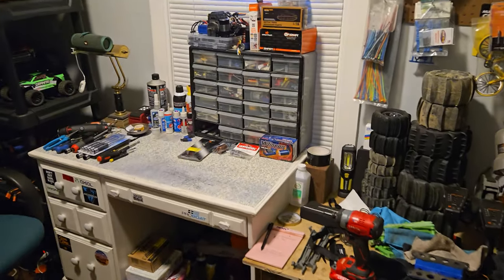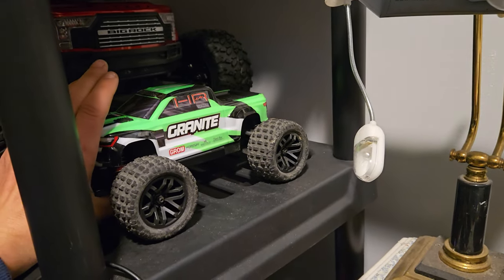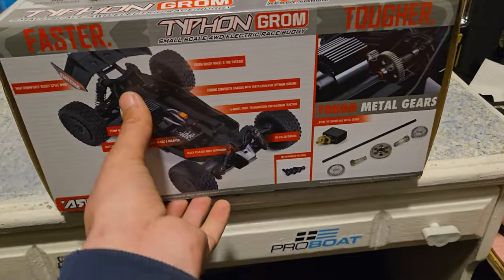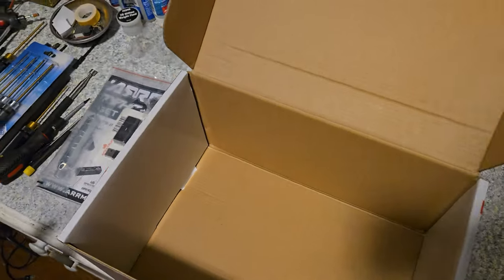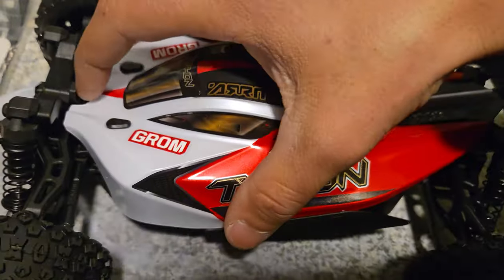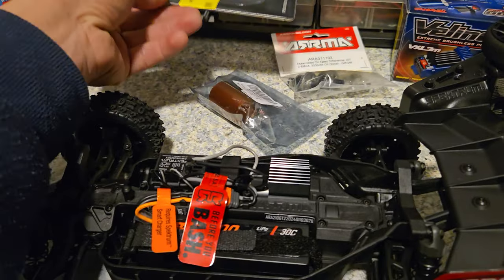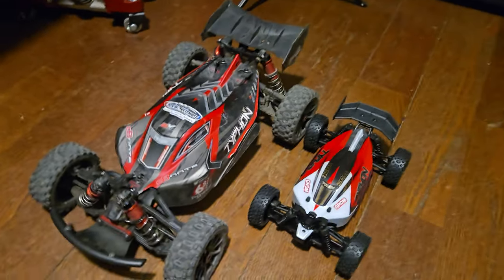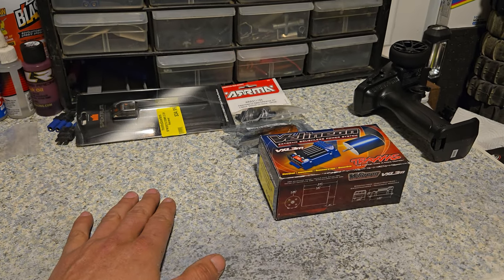Arrma Typhon Grom unboxing and comparison!!!!